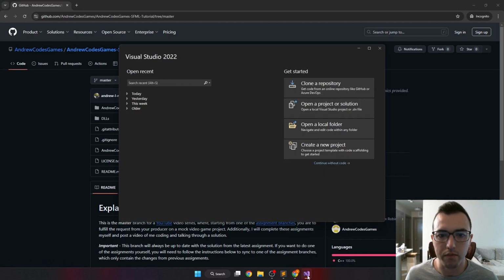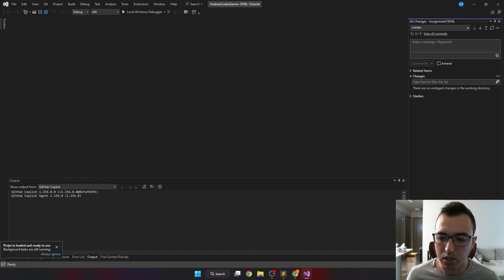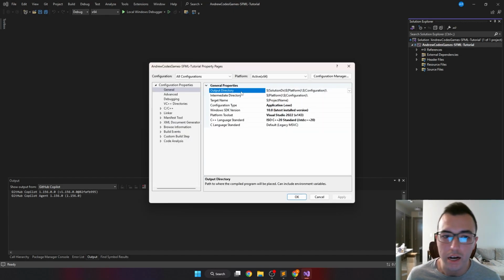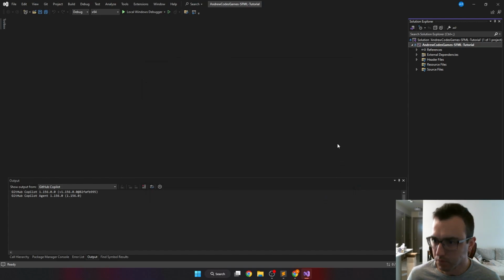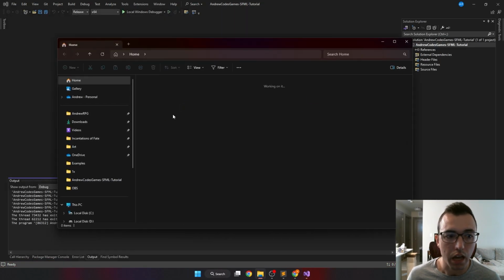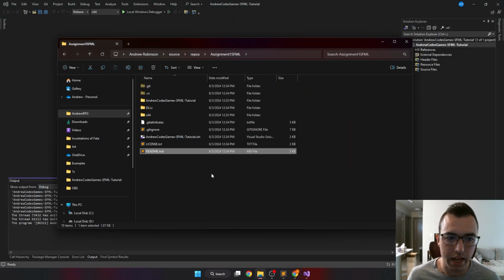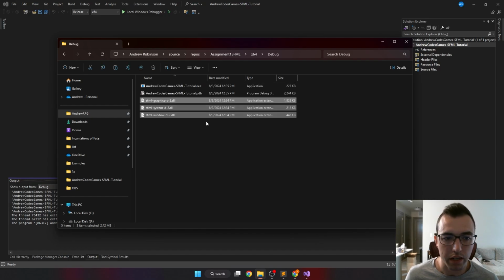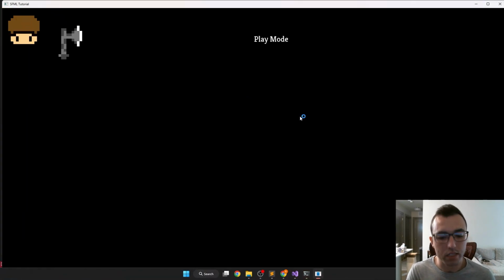Game Developer Assignments : Realistic Practice For Aspiring Game Dev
This introductory video will explain what Game Developer Assignments is, as well as help you get setup for starting your first assignment.

The goal of this series is to help aspiring game developers sharpen their C++ and game development skills in a more realistic environment than what's typically found online. You'll be playing the role of a game developer at a mock studio. For each assignment, you'll receive an email from your producer with requests. Just like at a real studio, you won't be starting from scratch. There'll be existing code for you to build off of (and maybe even some existing bugs to fix!).

Each assignment will start from its own branch on the repository, so you can do them in any order as long as you sync to the respective branch.

I encourage you to try the assignments on your own first, before watching me do them myself. Good luck!